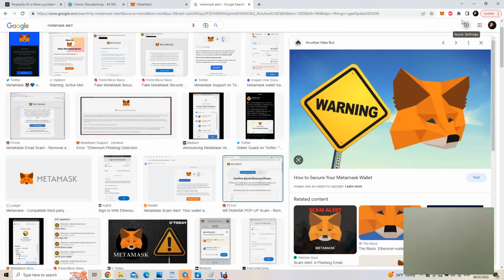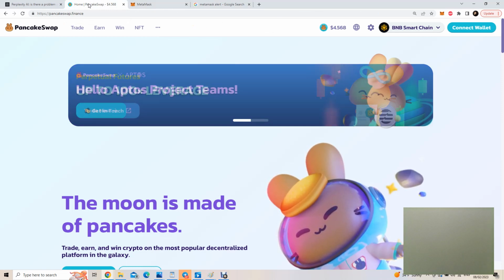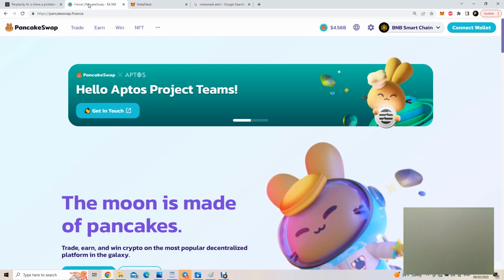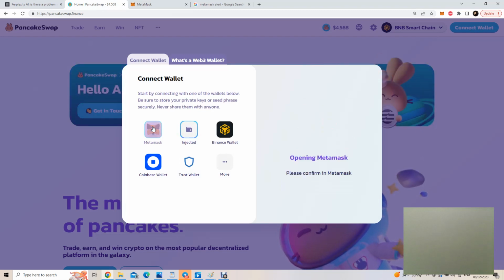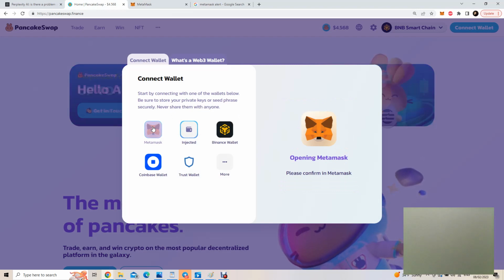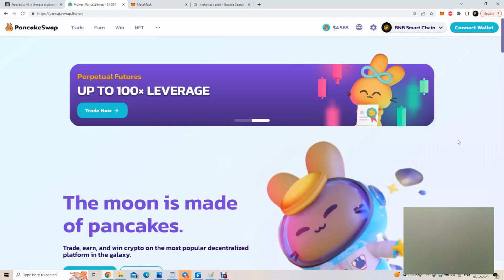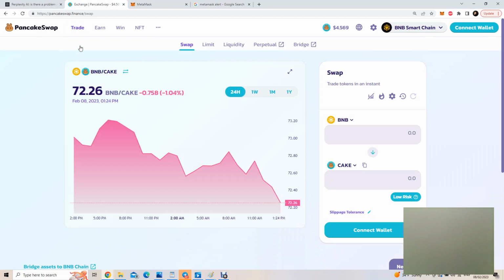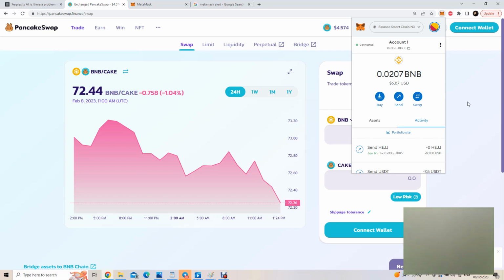MetaMask ALERT ! Metamask error . Pancakeswap glitch or hacker attack? Should we PANIC ?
I can not trade with Metamask on Pancakeswap  .   Is it a hacker attack ?
Use GPT4 to find out
Ask     Is there a panic on Pancakeswap ? or Metamask
Should we short CAKE token ?